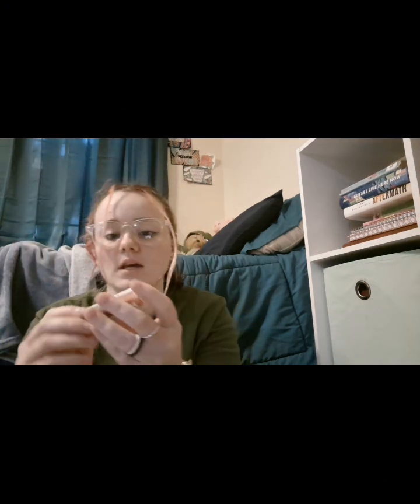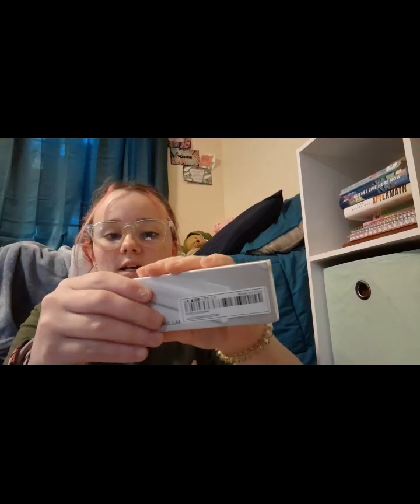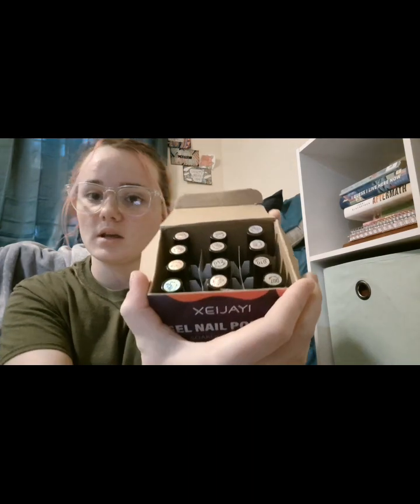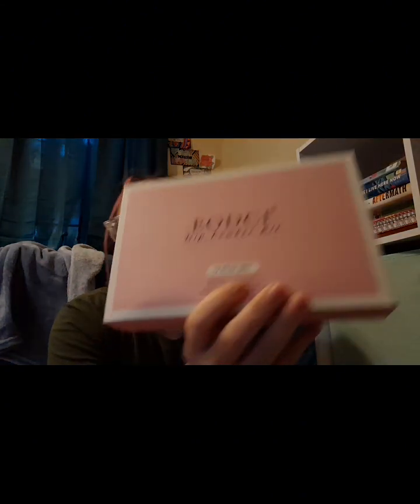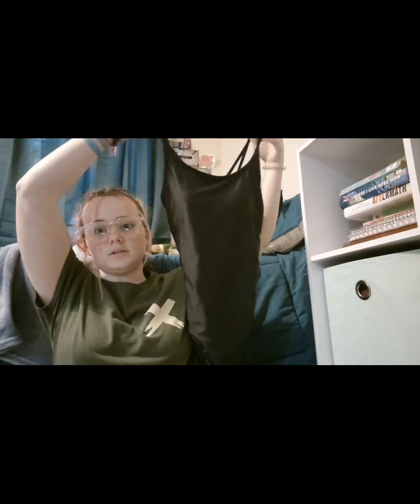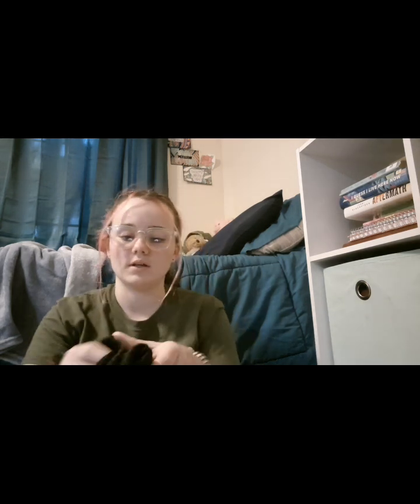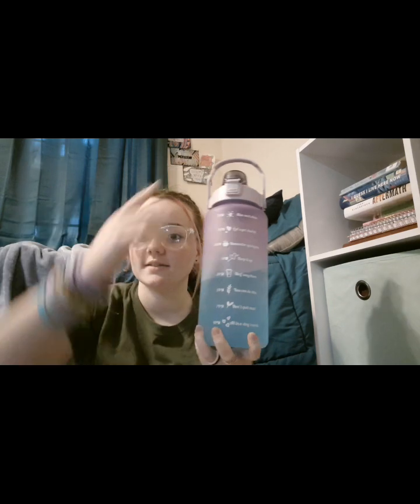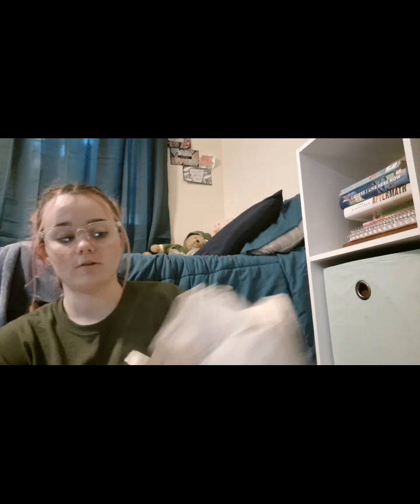Shein haul part 1!